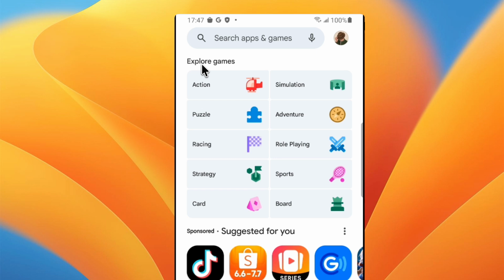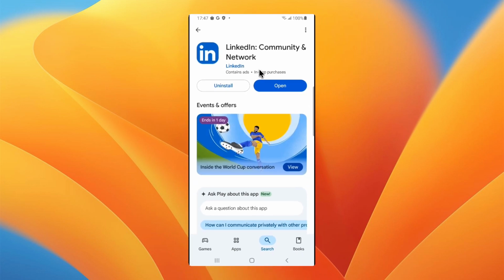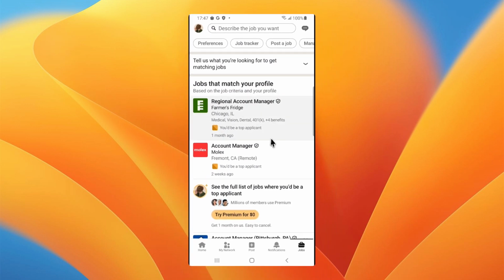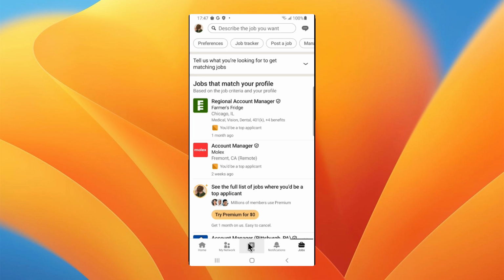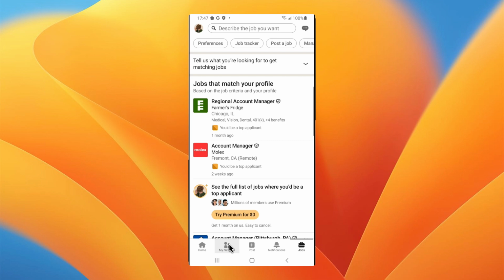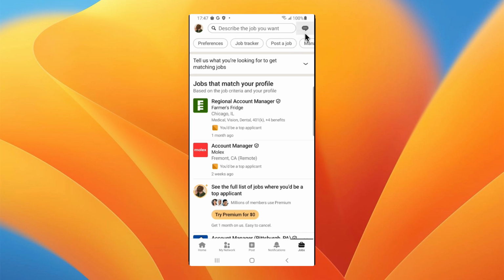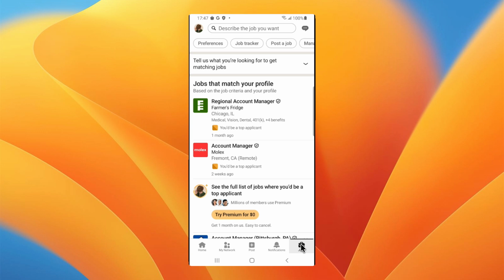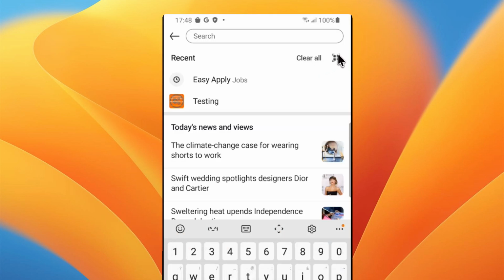How to Use LinkedIn Mobile App (Step-by-Step Guide)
Here’s how to use the LinkedIn mobile app step by step.

In this quick tutorial, you’ll learn the basics of using the LinkedIn mobile app. This guide covers navigating the app, setting up your profile, connecting with professionals, searching for jobs, sending messages, creating posts, and making the most of LinkedIn's key features on your smartphone.

• Use the LinkedIn mobile app
• Set up your professional profile
• Connect with professionals
• Search for jobs
• Send messages
• Share posts and updates

• Profile settings
• Privacy settings
• Notification preferences
• Job preferences
• Messaging settings
• Account preferences

• LinkedIn Mobile App
• Professional Networking
• LinkedIn Jobs
• Messaging
• News Feed
• Account Management

⚠️ Important Note

Some LinkedIn features may differ slightly between the Android and iPhone apps or may only be available on the desktop version. Make sure you're using the latest version of the LinkedIn app for the newest features and improvements.